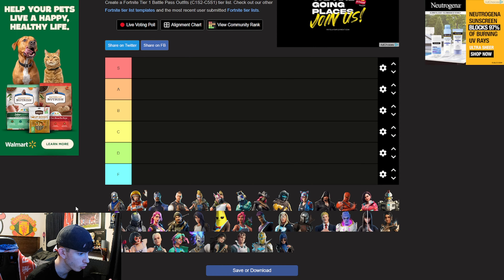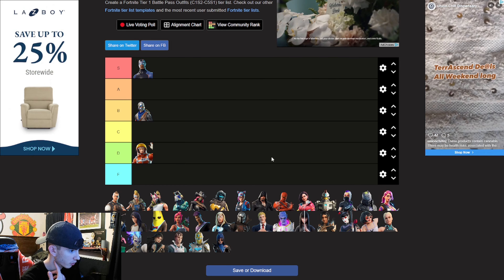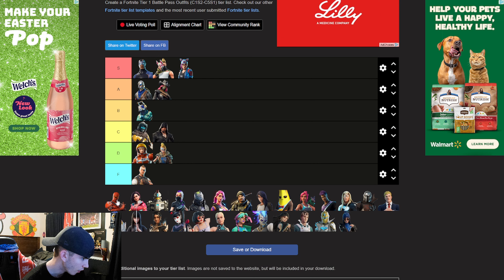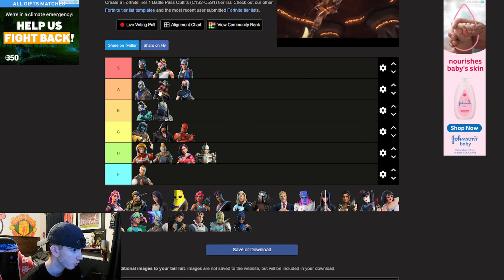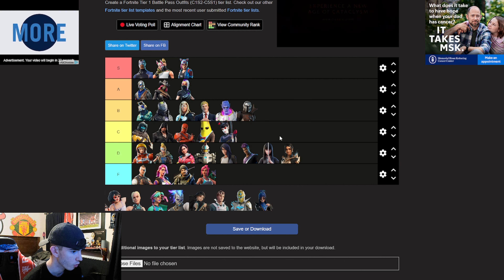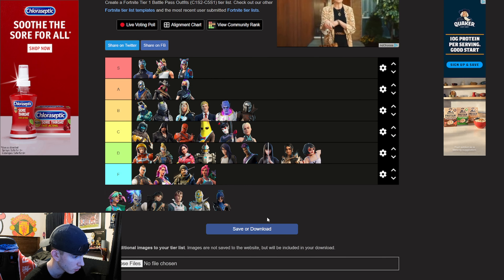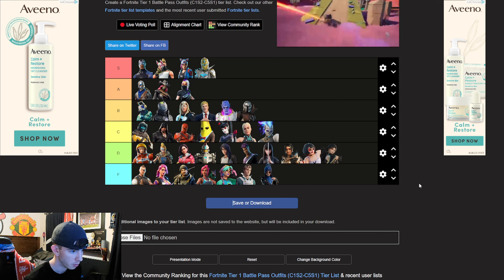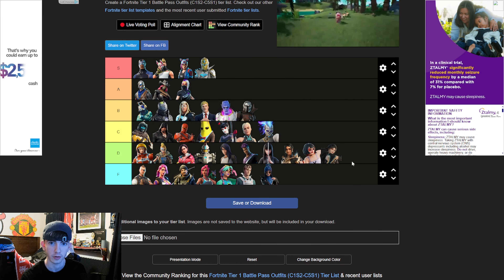Ranking ALL Tier 1 skins in Fortnite!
USE CREATOR CODE: LEOJS

Shorts every week. Streams every week.